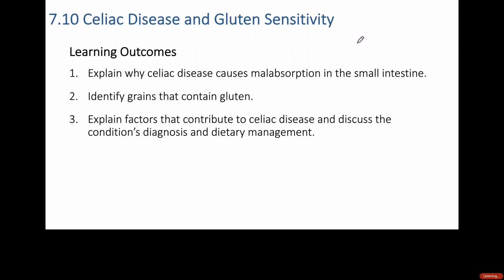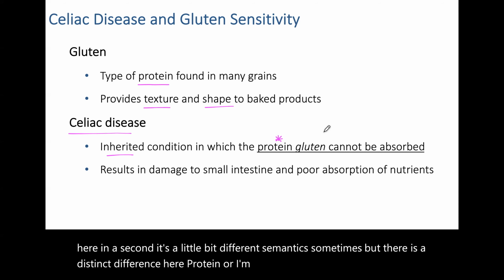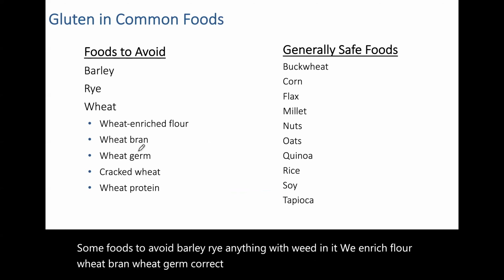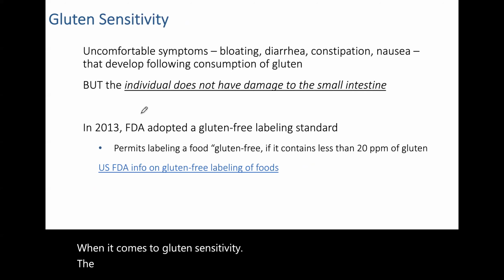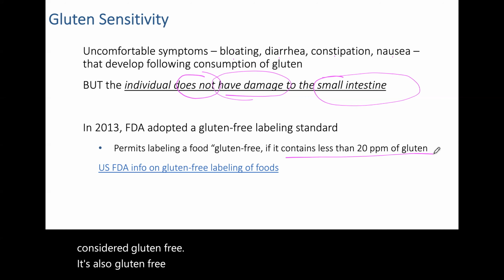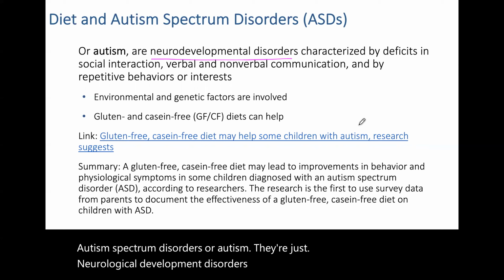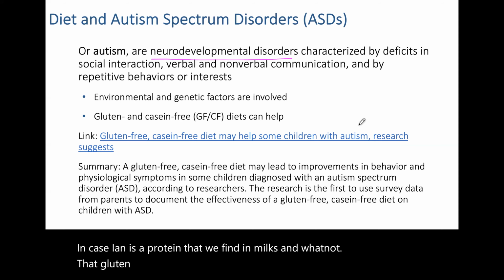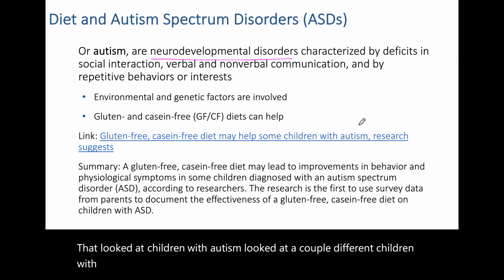Ch 7: Proteins, part 10 of 12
BIOL 132
topic: gluten
summer 2021